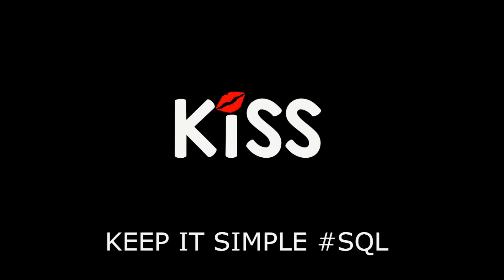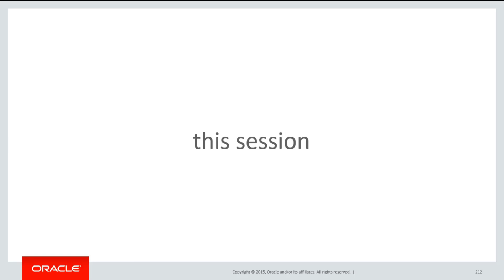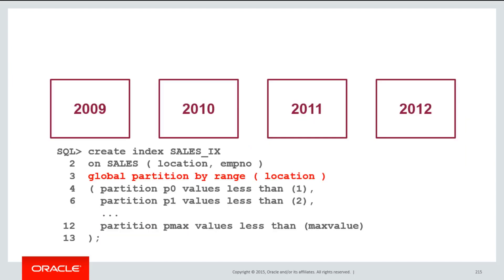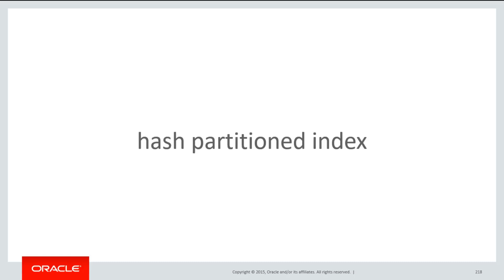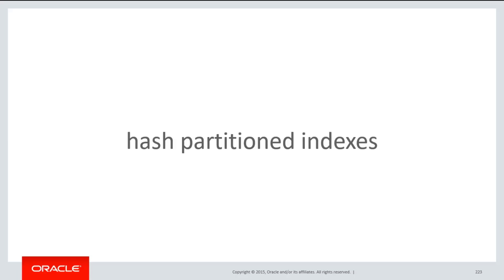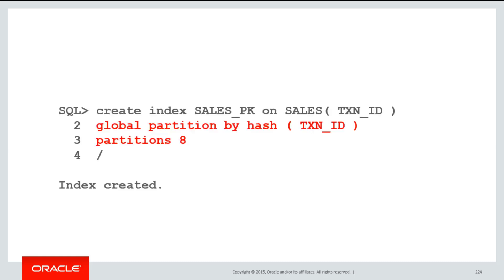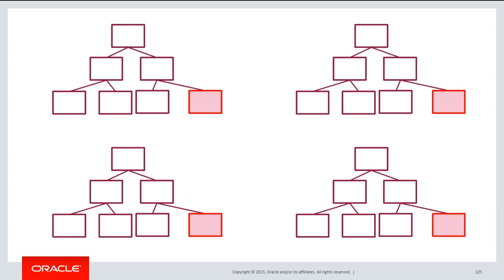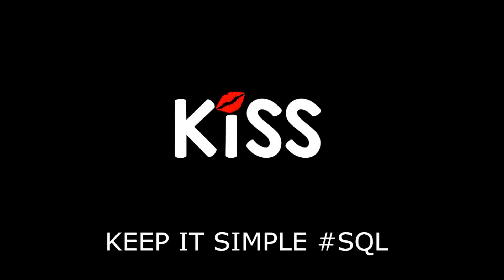Special use cases for partitioned tables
There are niche cases that also need to be considered. For example, you could have an index that partitioned on a table that is not partitioned. Similarly, the index partitioning strategy might not align with the partitioning strategy for the underlying table.

The Podcast!

Music: Night Owl (Broke For Free), Kevin Mcleod (incomptech), Dyalla, Bensounds